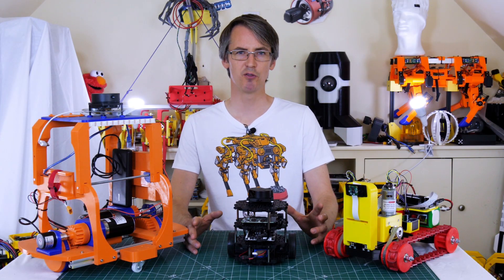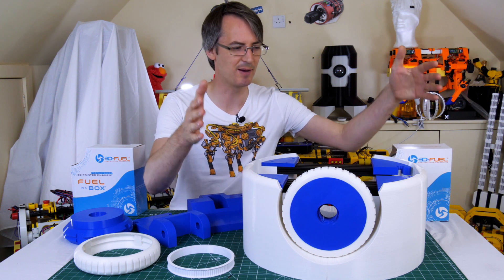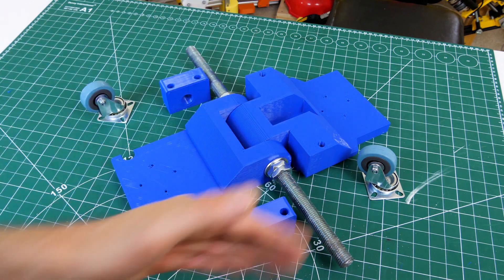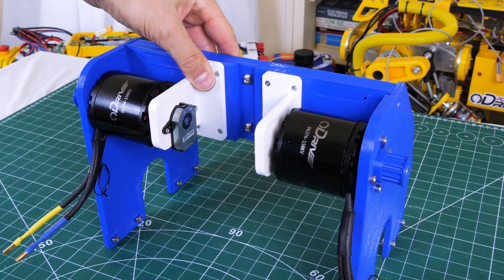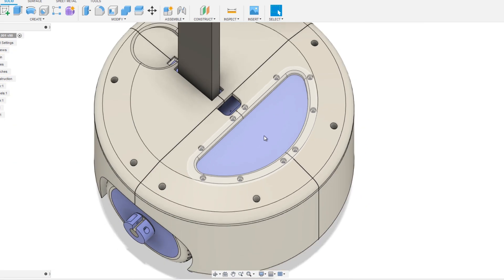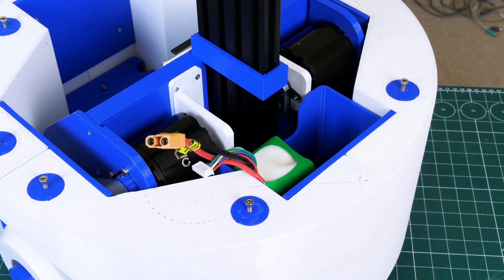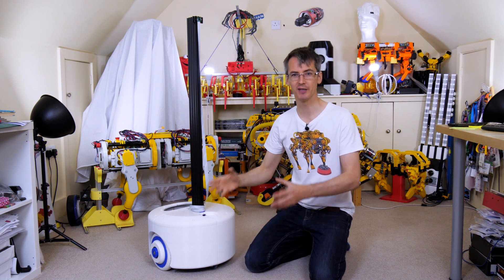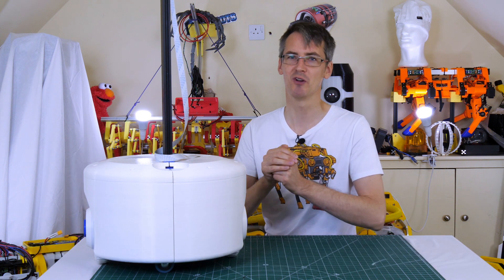Really Useful AI Robot Build #1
It's time to build a more reliable, robust ROS robot for ongoing robot development. I'll also be using NVIDIA's Deep Learning models to make it do intelligent  things. I've started building the base of the robot, eventually it'll have a linear body and arm which travels up and down its utility stick. Next time we'll be getting ROS on it though and making the ROS navigation stack work.

HARDWARE/SOFTWARE

XROBOTS